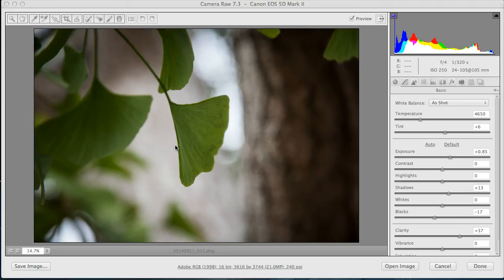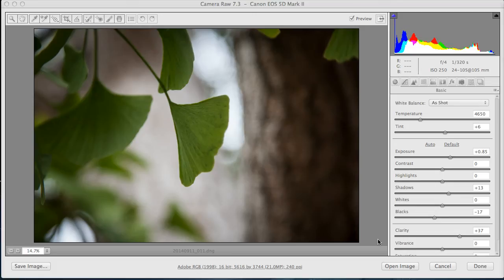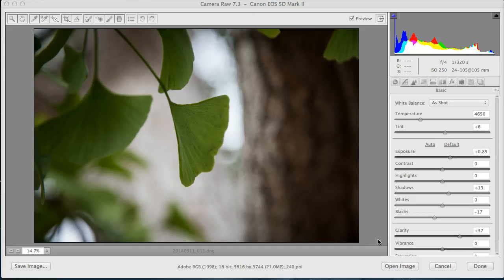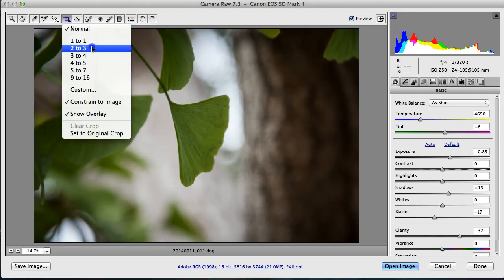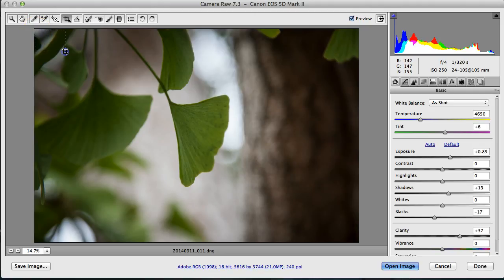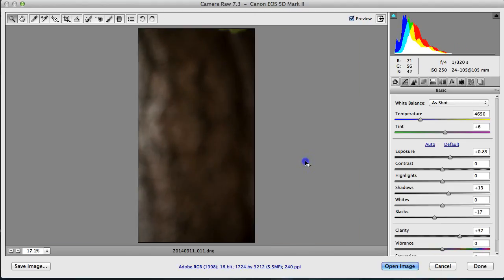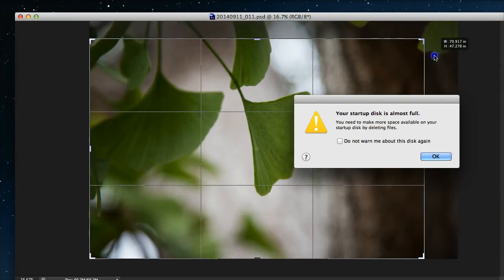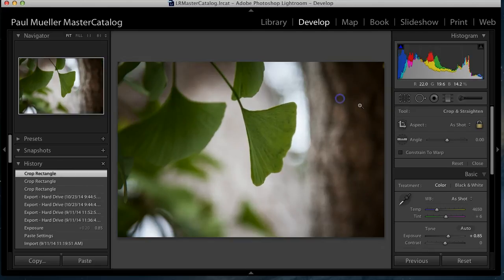Crop and Constrain Aspect Ratio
How to constrain the aspect ratio of your photo while cropping. Demo covers methods for 1. Adobe Camera Raw, 2. Photoshop, 3. Lightroom.